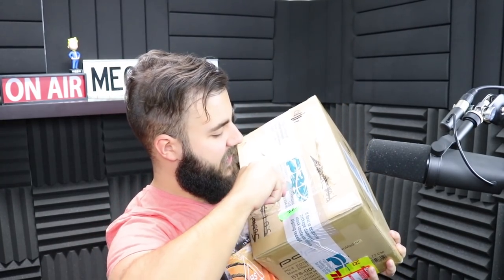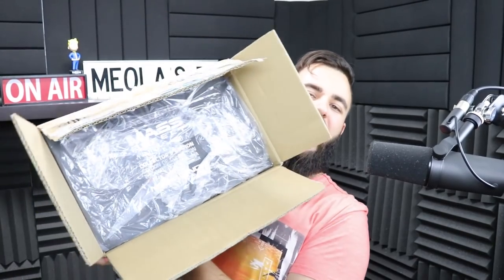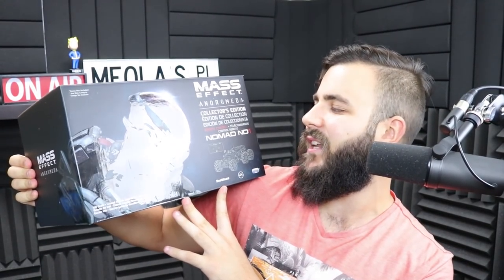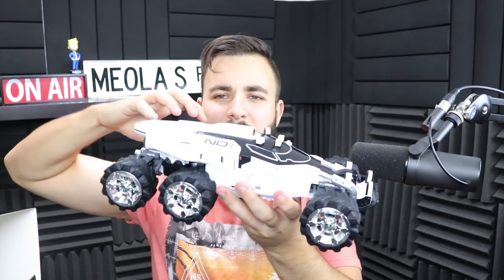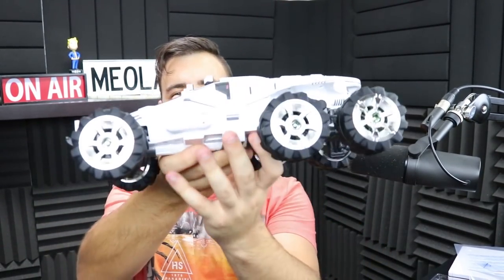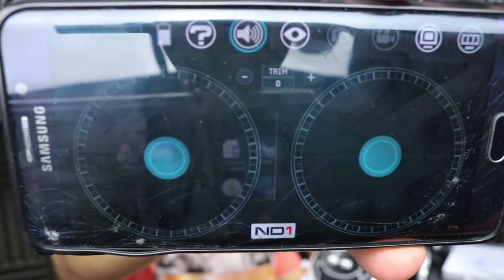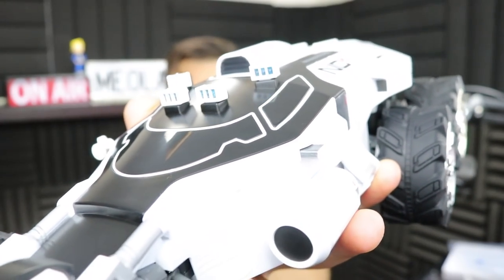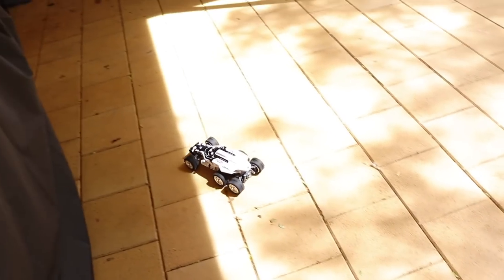MEET MY LIL PUPPER - Mass Effect Collector's Edition Unboxing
Enjoy the video? Make it RAIN those THUMBS UP!

▬▬▬▬▬▬            Music             ▬▬▬▬▬